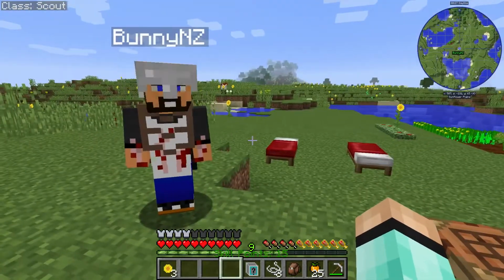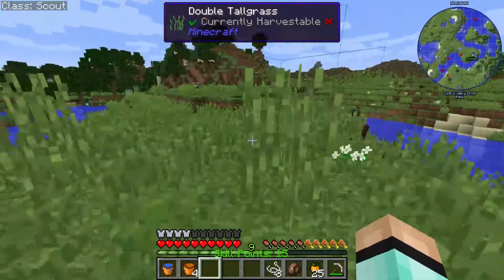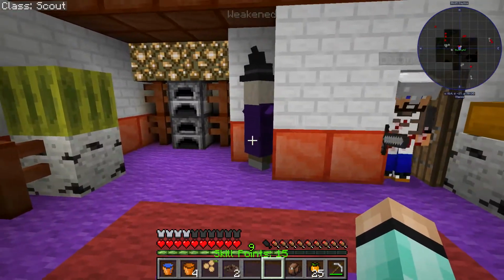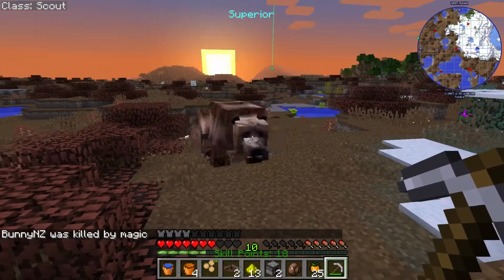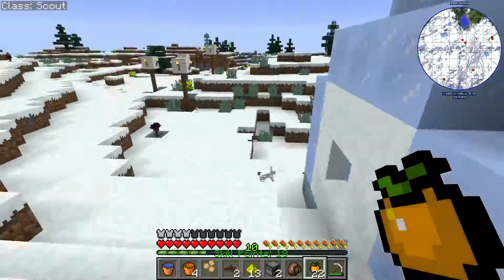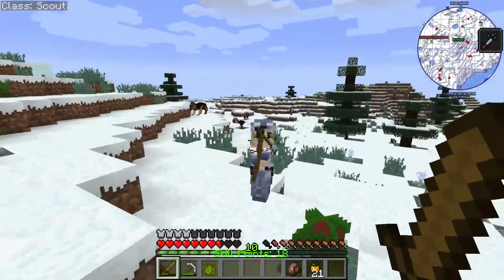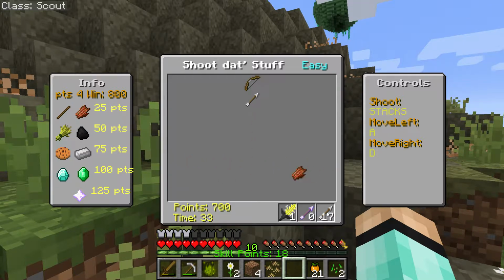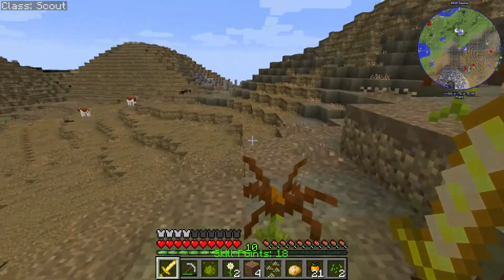Jurassic World: Revelations | 4 | Vintage Bunny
Download from the ATLauncher.